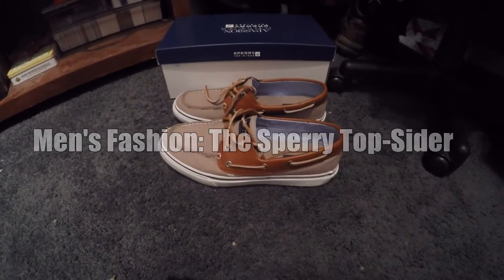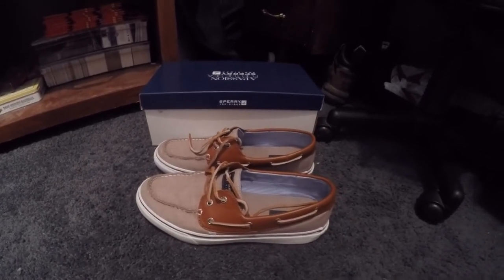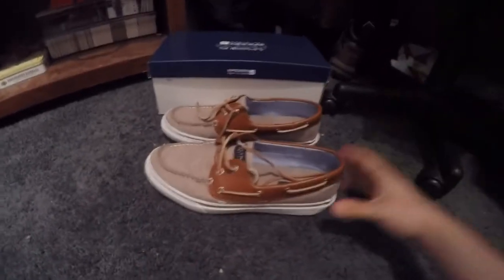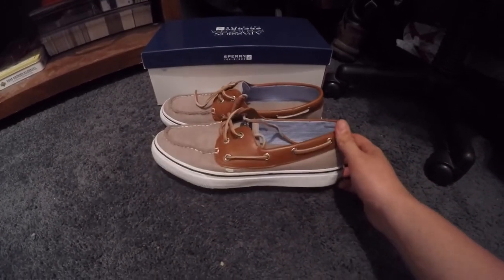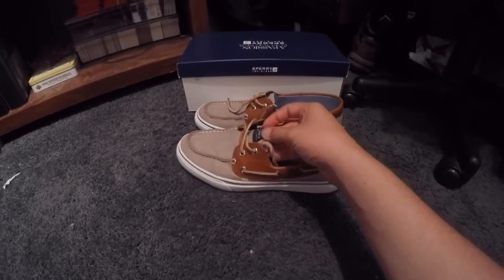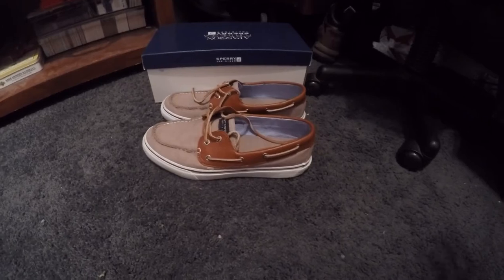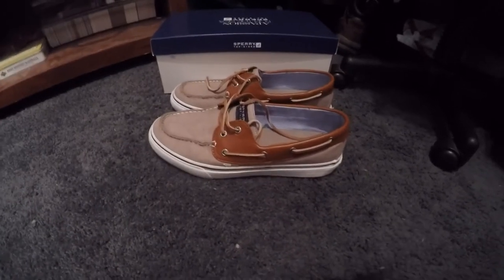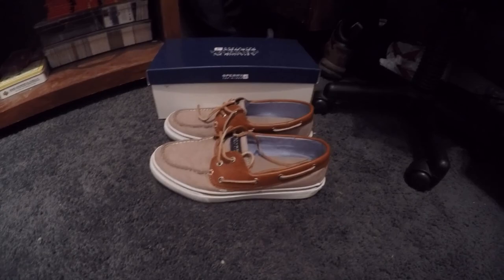Men's Fashion: The Sperry Top-Sider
Are you looking for the perfect shoe? Look no further!
The Sperry Top-Sider is a marvelous shoe that will fit all occasions and all styles!